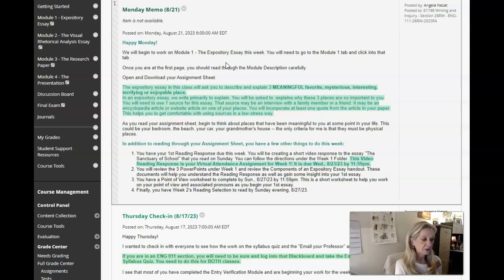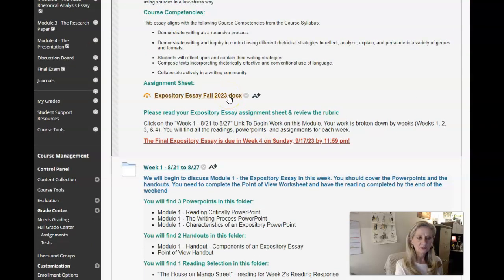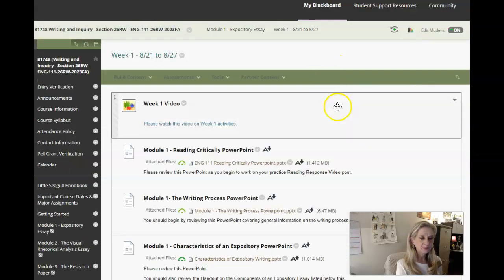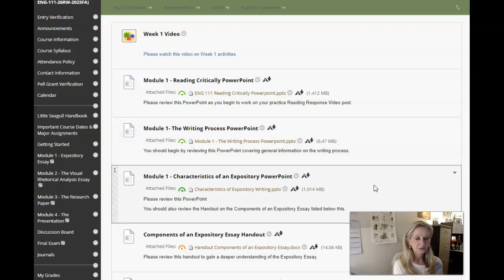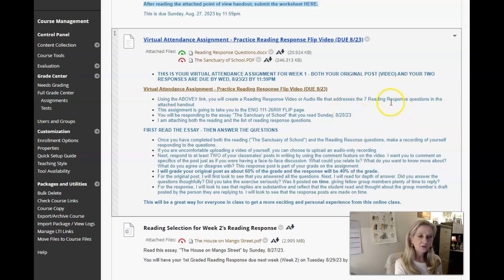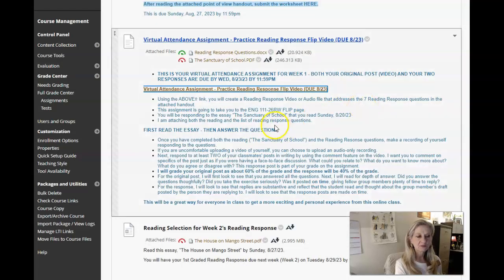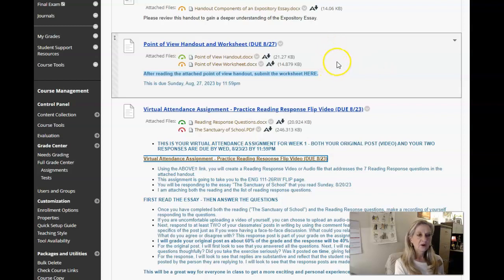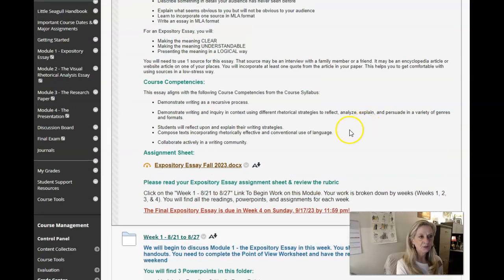ENG 111 Week 1 Video 1